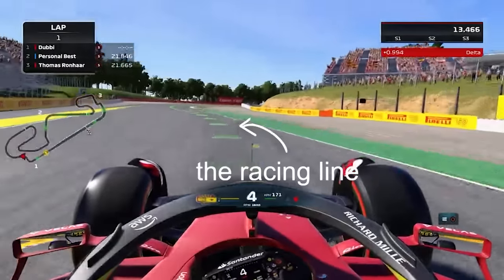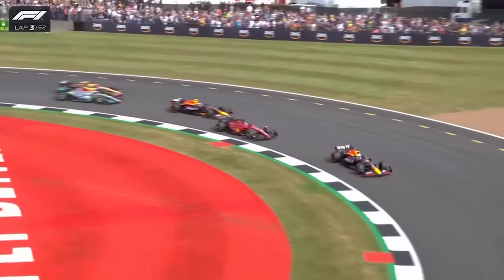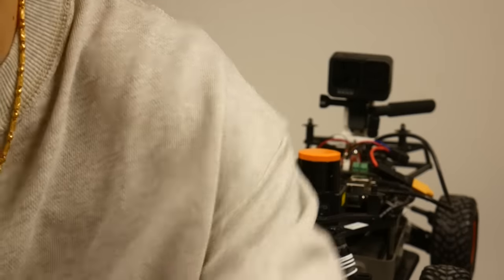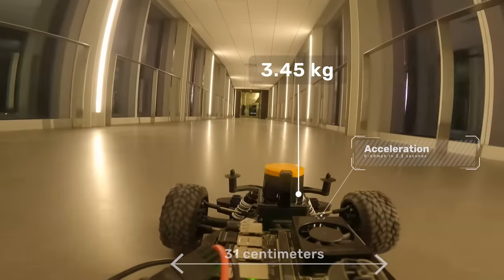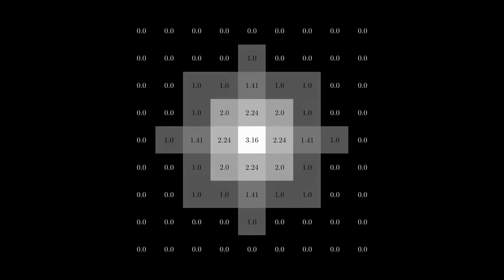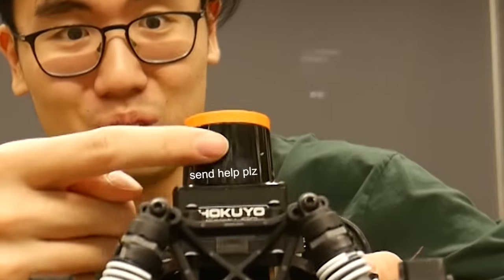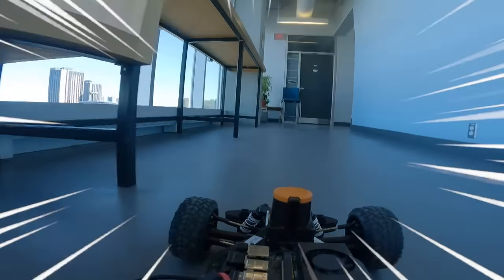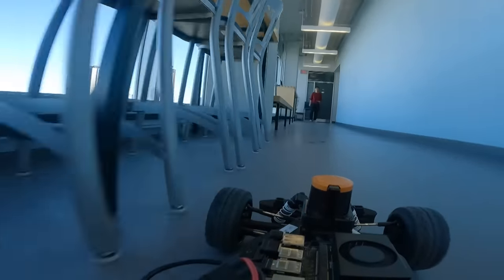Building the FASTEST Self Driving RC Car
I built a self-driving RC Car that can follow racing lines and then tried to race it as fast as possible without crashing it. This time, it is WAY faster than anything you've seen in the previous video.

If you haven't seen the 1st video featuring this self-driving RC Car, you can check it out

Also, I'm looking for a Fall 2023 software internship, so if you're hiring, would love to get in touch. I built this entire self-driving car myself, imagine what I can do for your company 👀

Credits
Thank you to Venkat’s group at Clemson University for providing the F1TENTH vehicle

ABOUT ME
I'm Steven, a university student currently studying Software Engineering at the University of Waterloo. I like to build cool things with code. I started this YouTube channel to share my love for learning and engineering with the world. I do everything ranging from electronics, CAD, control theory, programming, 3D printing, physics, and design.

My ultimate goal is to be able to make anything that I want. I'm working towards this by building increasingly difficult engineering projects that push the limits of my knowledge.